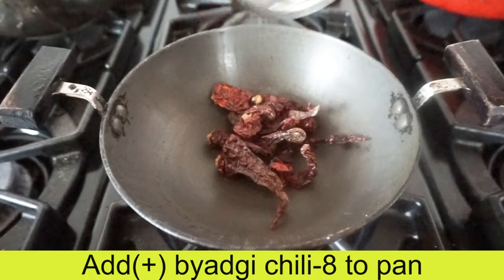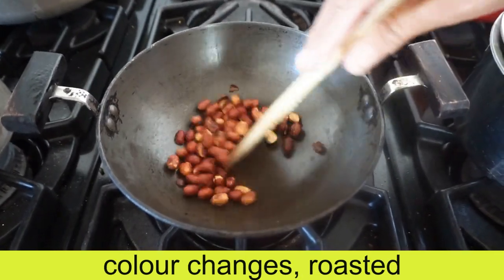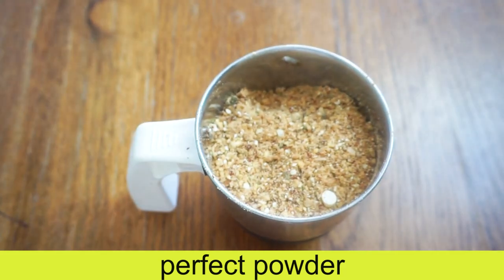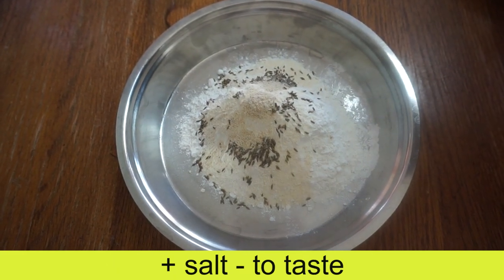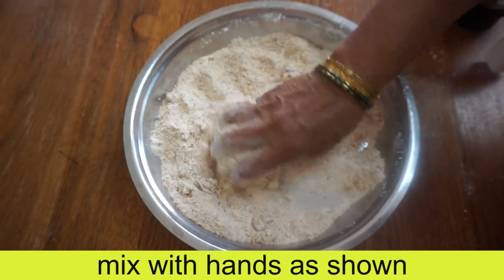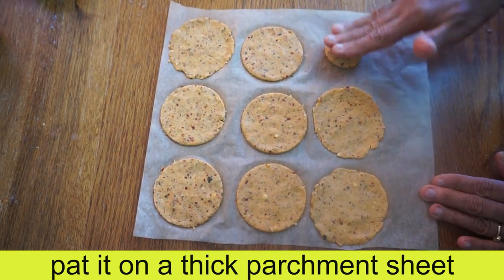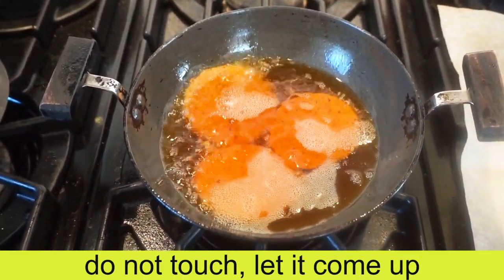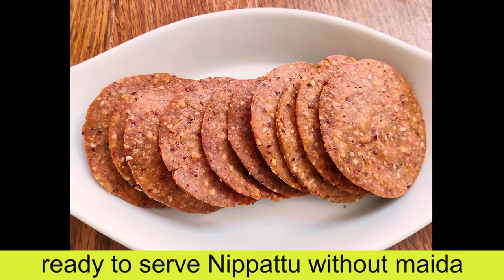😋ಟಿಪ್ಸ್ ಸಹಿತ, ಮೈದಾ ಇಲ್ಲದೆ, ಗರಿ,ಗರಿ ಅಕ್ಕಿ ಹಿಟ್ಟಿನ ನಿಪ್ಪಟ್ಟು |WITH TIPS, No Maida, Rice atta Nippattu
ಭಾರಿ ಟೇಸ್ಟು,😋ಟಿಪ್ಸ್ ಸಹಿತ, ಮೈದಾ ಇಲ್ಲದೆ ಗರಿ,ಗರಿ ಅಕ್ಕಿ ಹಿಟ್ಟಿನ ನಿಪ್ಪಟ್ಟು |WITH TIPS No Maida, Rice atta Nippattu |Manipal Kitchen| English Sub-Titles